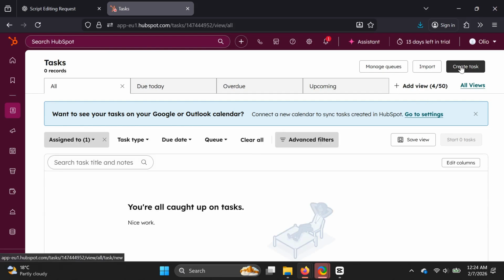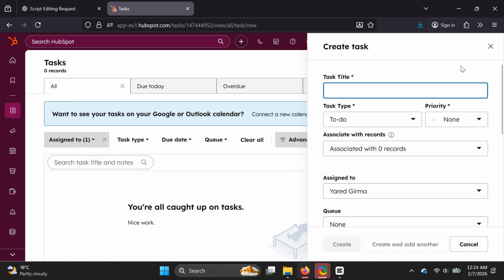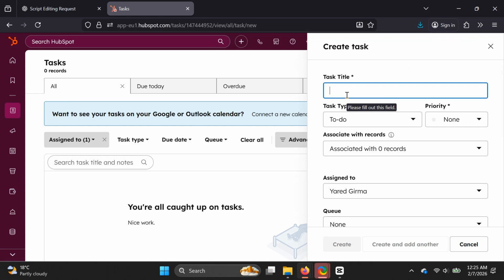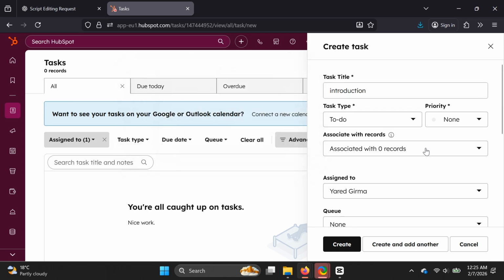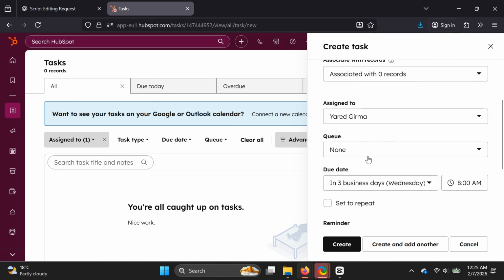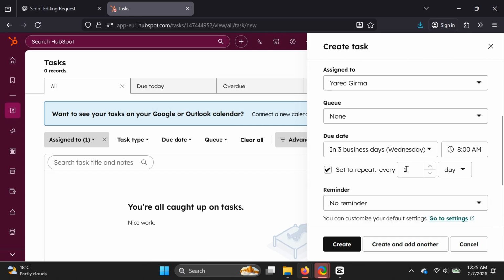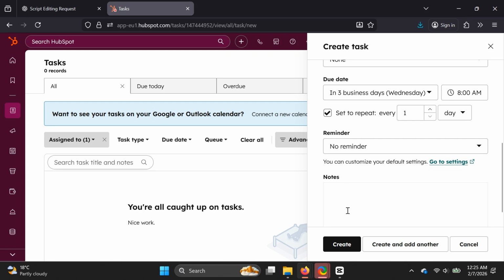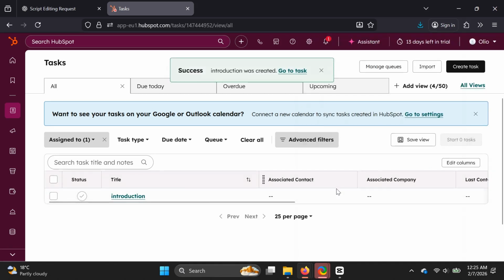How to create tasks manualy in Hubspot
Learn how to **create tasks manually in HubSpot** 📝✅ to stay organized, track follow-ups, and manage your daily to-dos inside your CRM. In this step-by-step tutorial, you’ll discover how to create tasks from contacts, deals, or directly from the tasks tool, set due dates, priorities, and assign tasks to team members 📅. Perfect for sales teams, marketers, and HubSpot users who want to **stay productive, never miss a follow-up, and manage work more efficiently** 🚀. Start creating tasks manually in HubSpot today and keep your workflow on track!